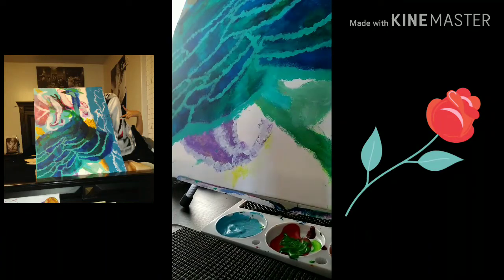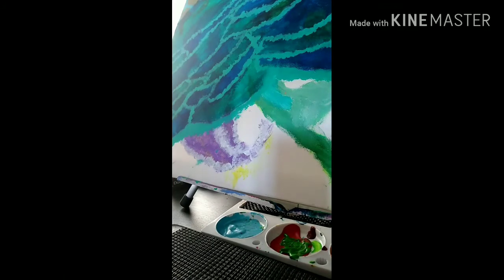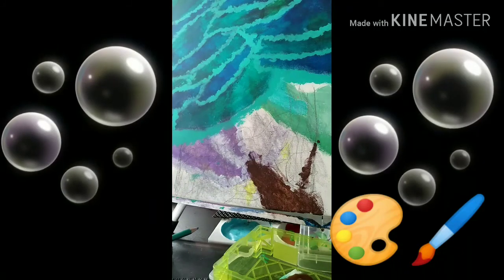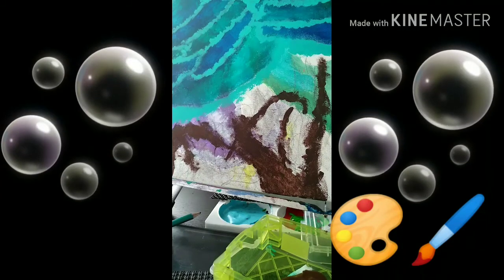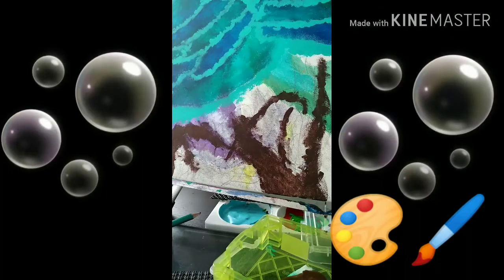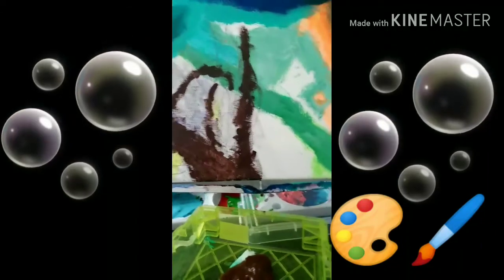painting the tree🌳 of life/Paint W little Picasso 🖌️🎨💓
please send me the love and support my YouTube channel and please remember to like shear and sub🔔🎈🤘🎨🖌️ thanks again for whiching 😁🌳💓